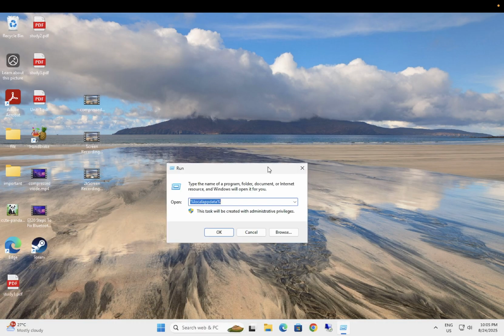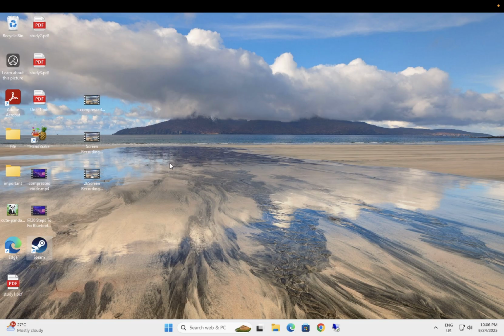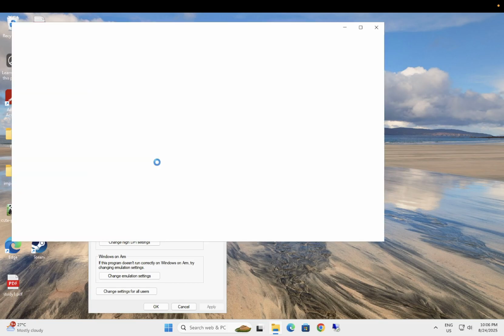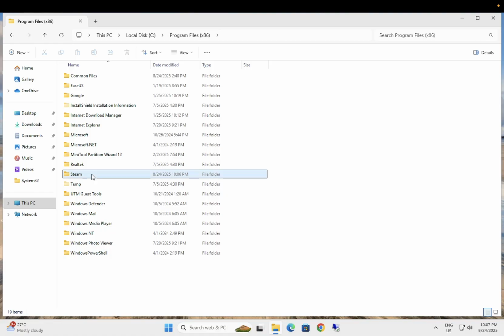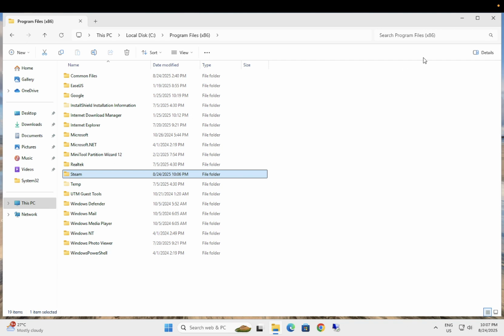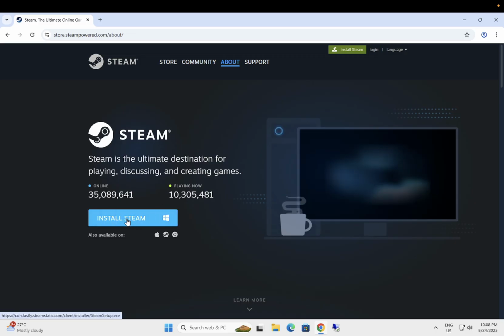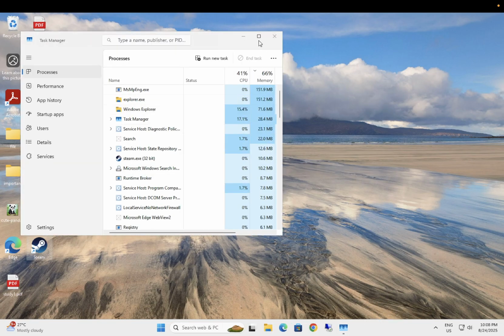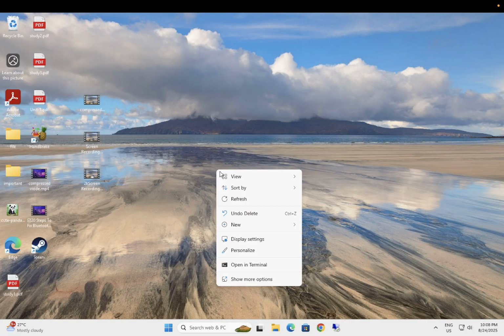✅2025 FIX: Steam Not Opening on Windows 11&10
How To Fix Steam Games That Won't Launch Properly